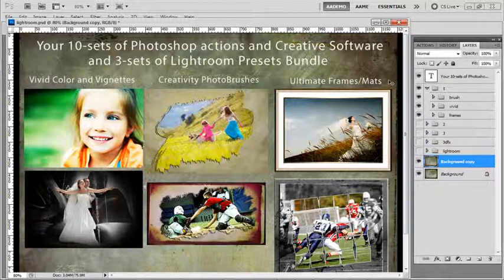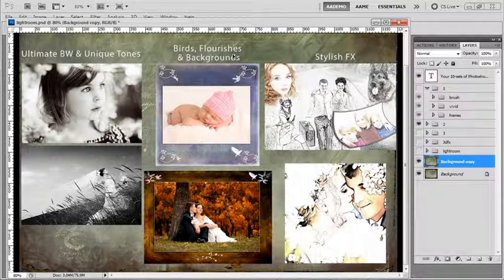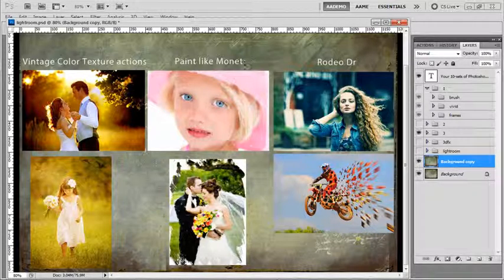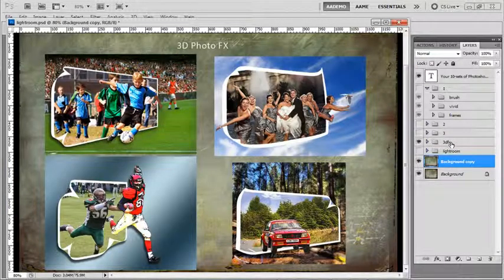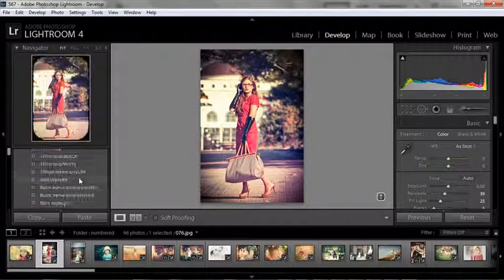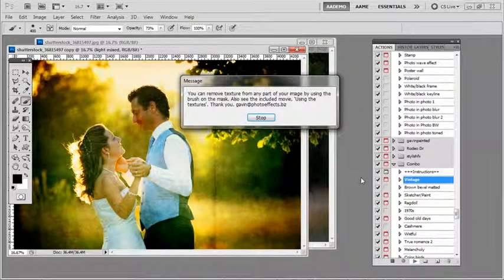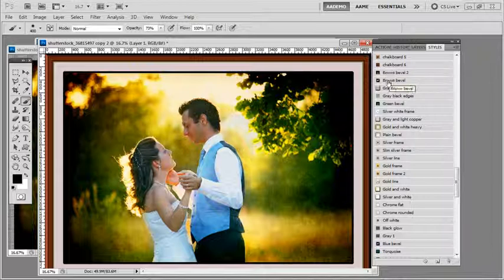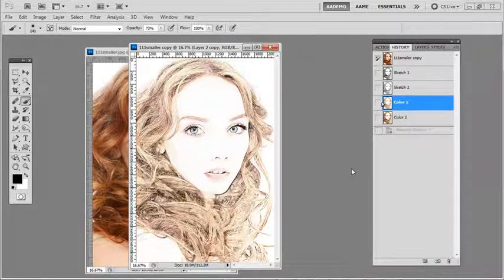Photoshop/Lightroom Master Collection 87% SALE, actions/presets/brushes more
Over 200 1-click actions and presets, dozens of bird/flourish brushes, frames, backgrounds and MUCH MORE... Offer ends soon.